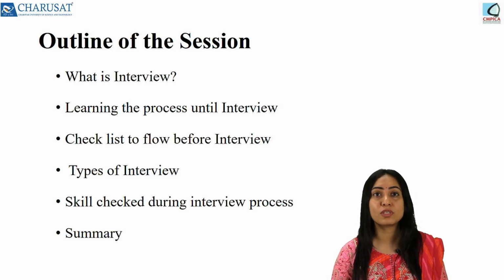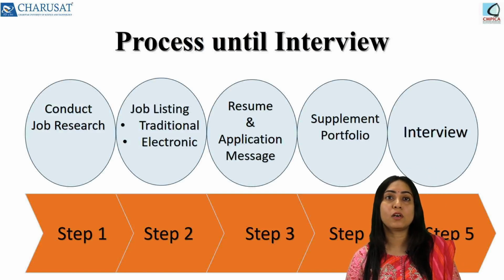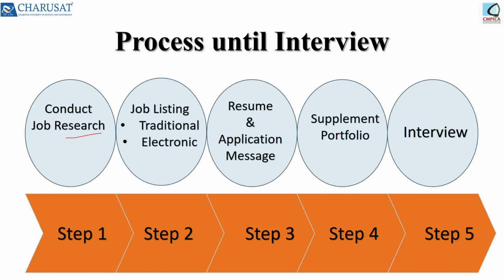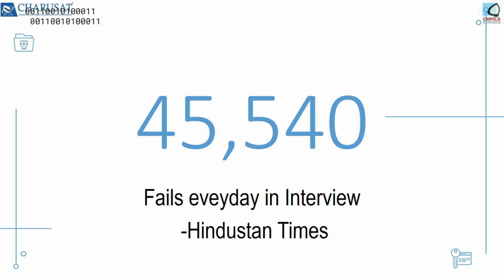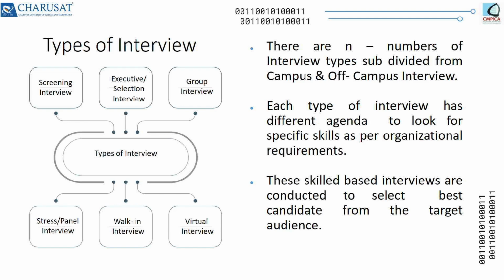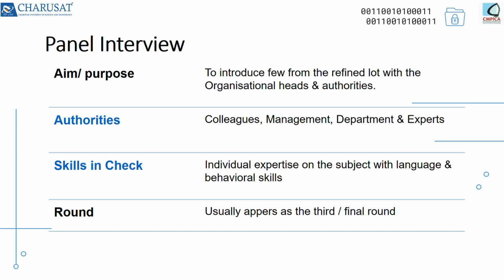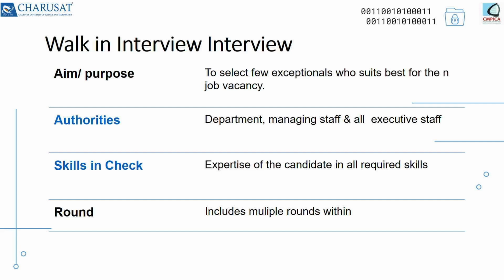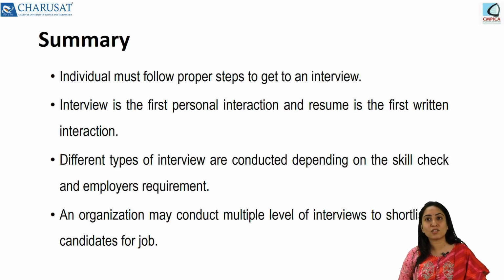Week 8 L1 Understanding Interview